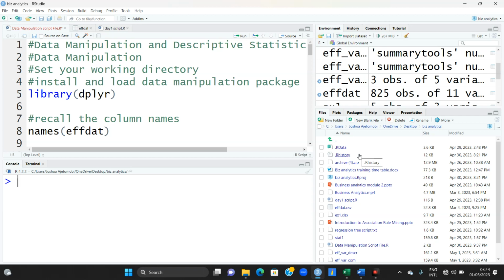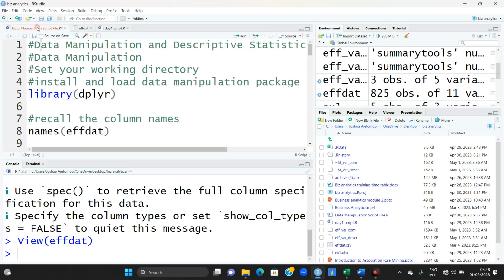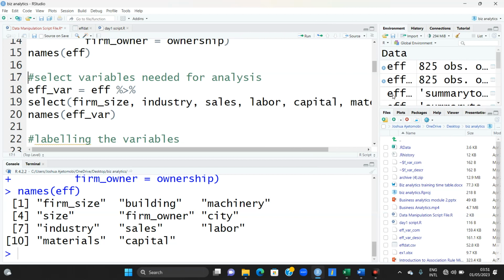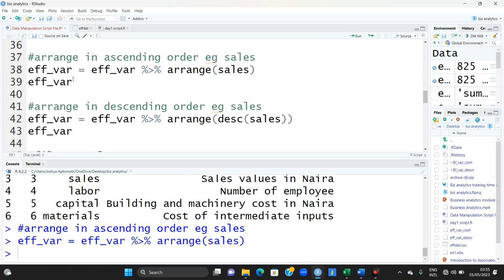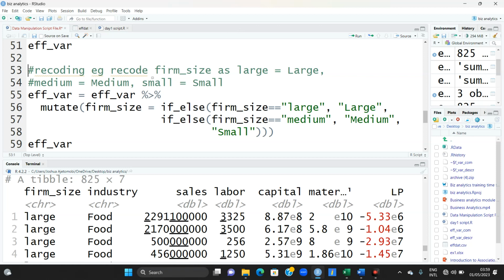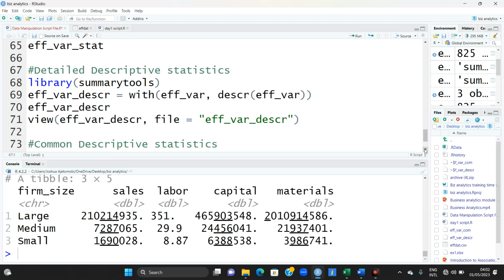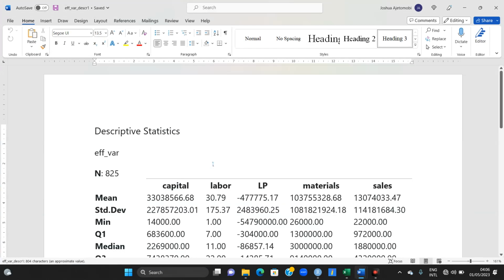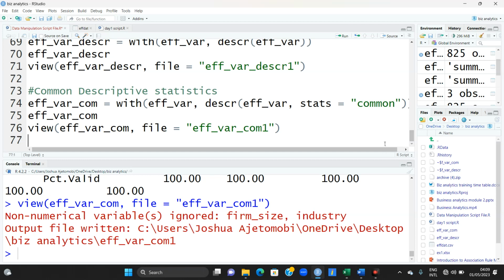Business Data Manipulation and Description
This video shows how to manipulate business data using dplyr, labelled and summarytools r packages. The functions of interest include:
rename - renaming column names
select - selecting variables of interest
set_variable_labels - labelling the variables
arrange - sorting a variable in ascending or descending order
filter - getting a subset of the object
mutate - generating a new variable
group_by - grouping by categories
summarise - summarizing the variable
descr - descriptive statistics of quantitative variables